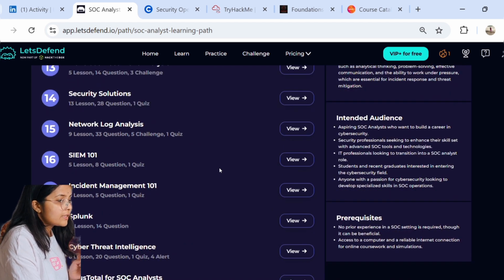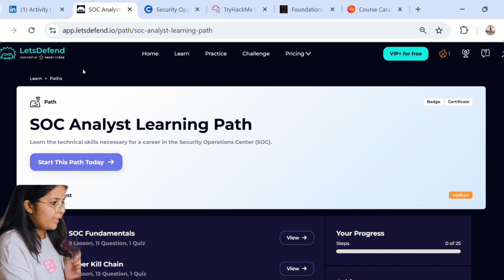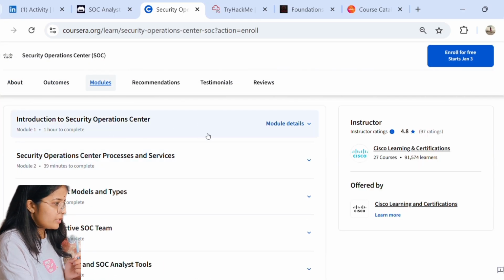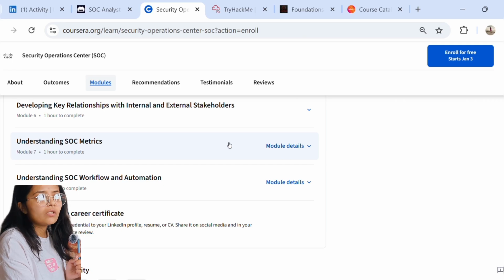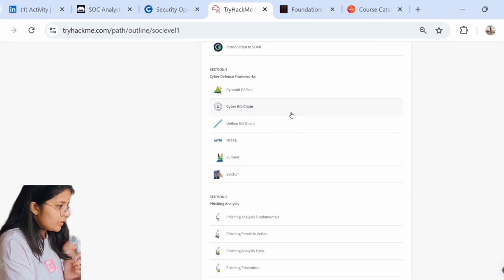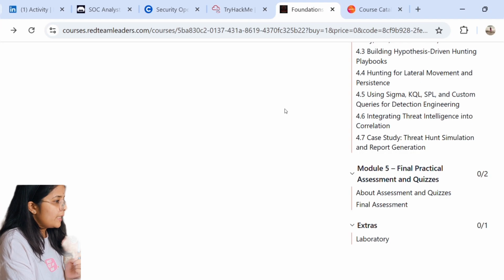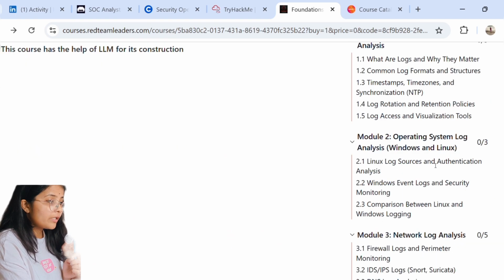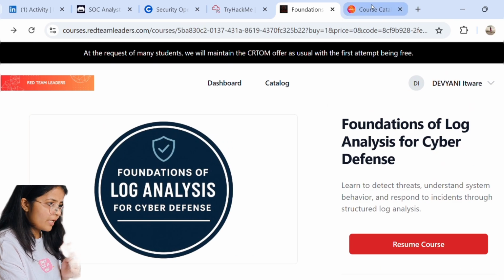Free Cybersecurity Courses Are KEY To Your Future!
Free Cybersecurity Courses 🔐 | Learn Defensive Security + Get Certified (2026)

Want to start a career in cybersecurity without paying anything?
In this video, I share the best FREE cybersecurity courses focused on Defensive Security, including certificates you can add to your resume and LinkedIn.

✅ Defensive cybersecurity fundamentals
✅ Blue team & SOC skills
✅ Hands-on labs
✅ Free certificates
✅ Beginner-friendly

Perfect for students, beginners, IT professionals, and career switchers.

📌 Watch till the end for bonus learning resources!